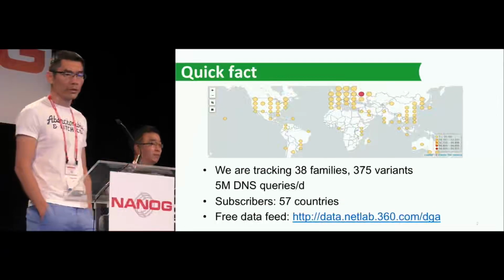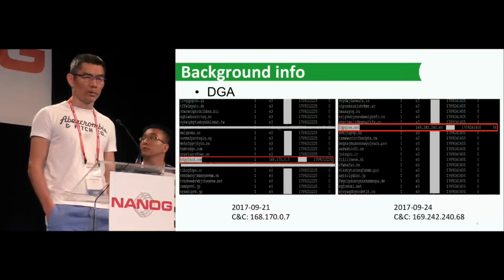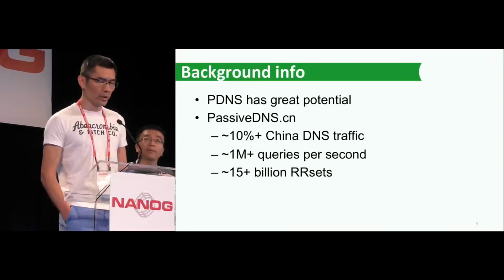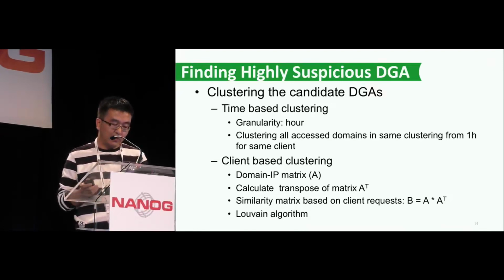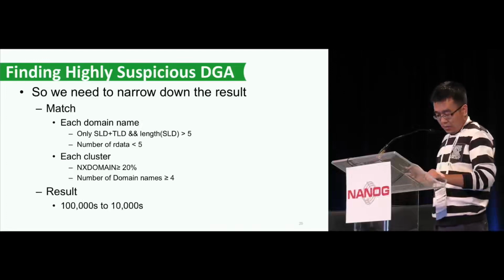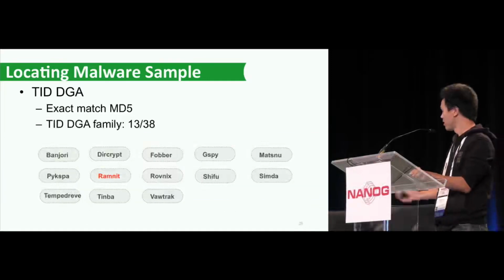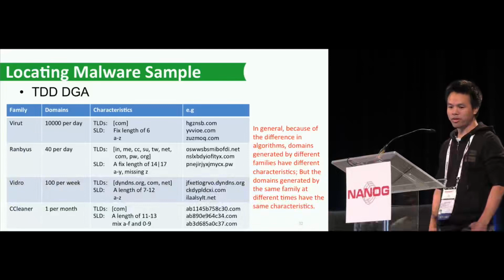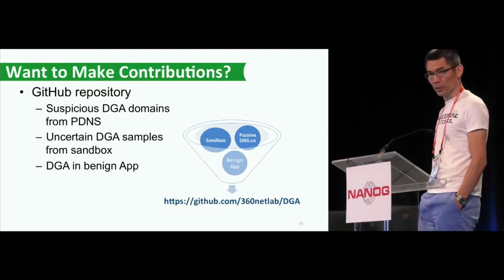A DGA Odyssey Passive DNS Driven DGA Analysis